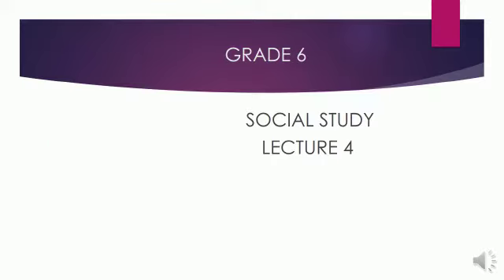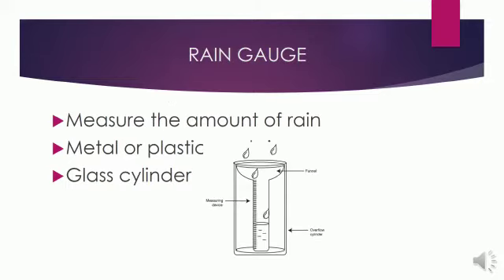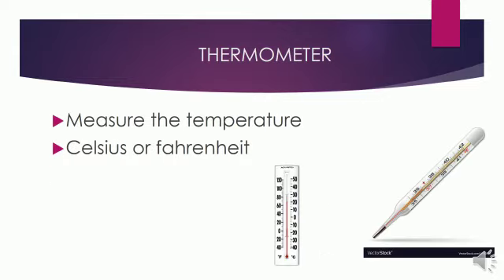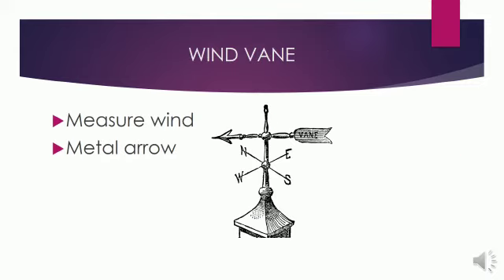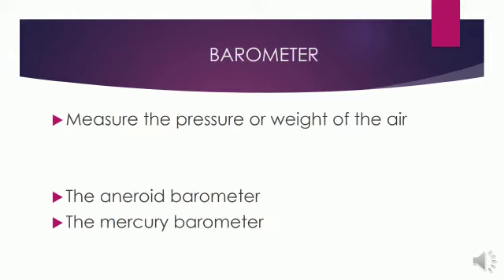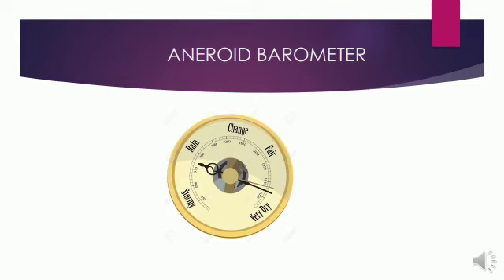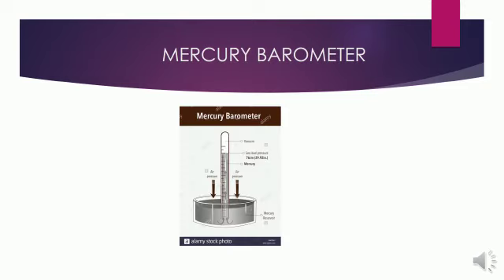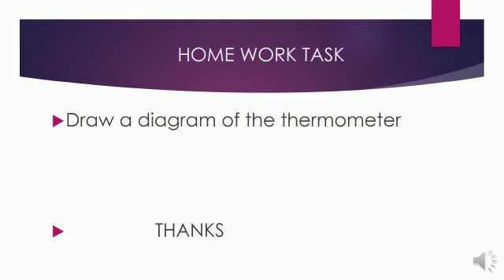Grade 6, Social Studies Lesson 4